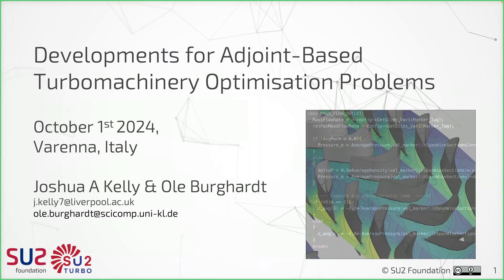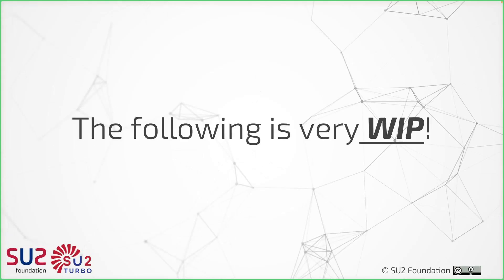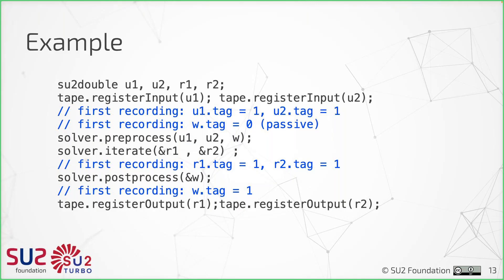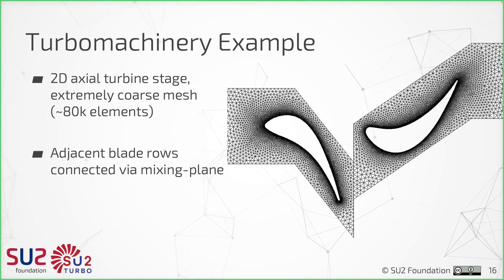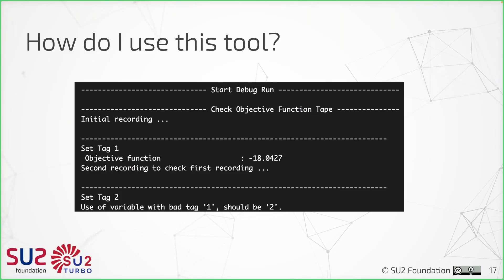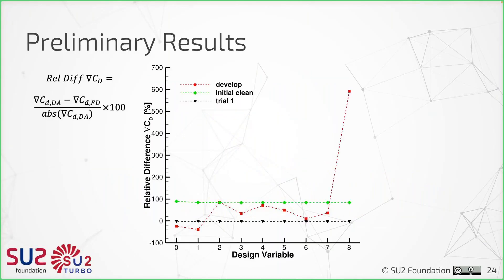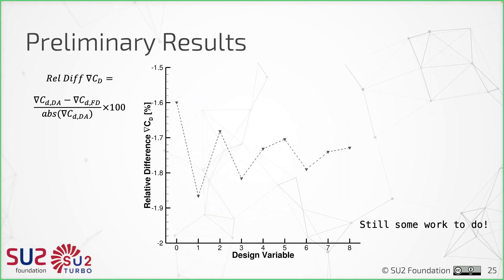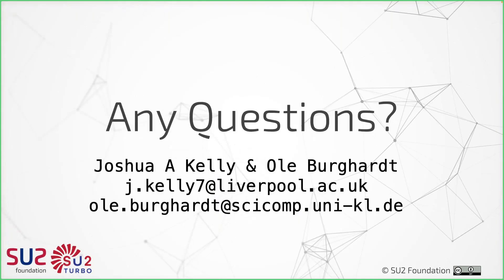SU2 Conference 24: Developments for Adjoint-Based Turbomachinery Optimisation Problems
Title:
Developments for Adjoint-Based Turbomachinery Optimisation Problems

Author:
Joshua A. Kelly (University of Liverpool)

for more information on the 5th SU2 conference including slides of the presentations.